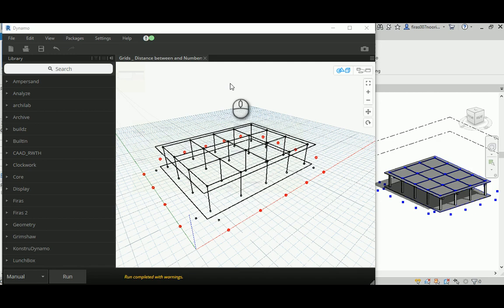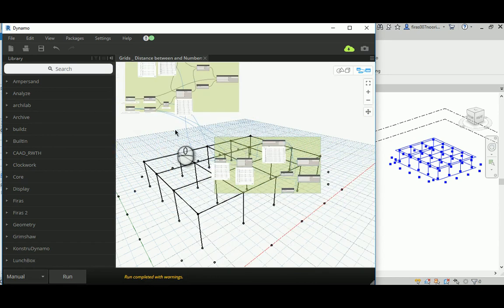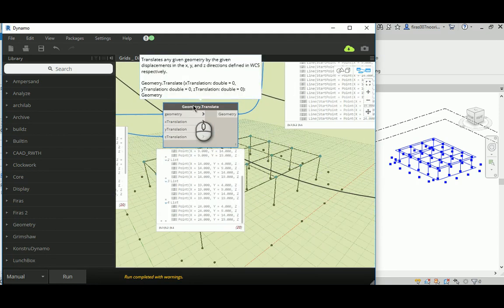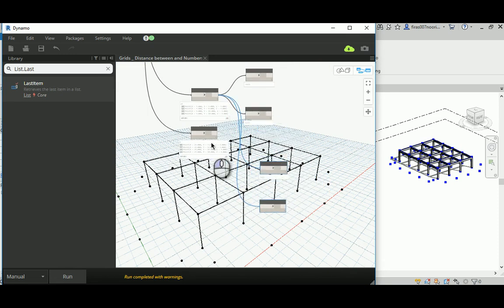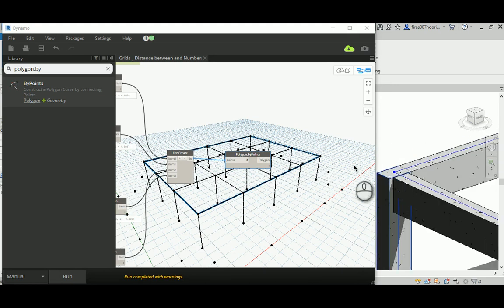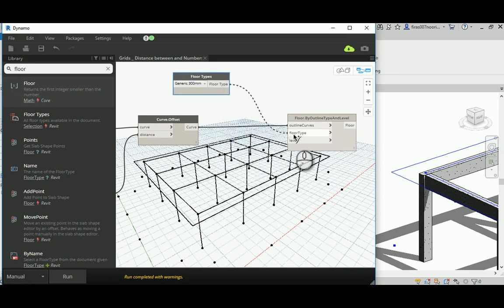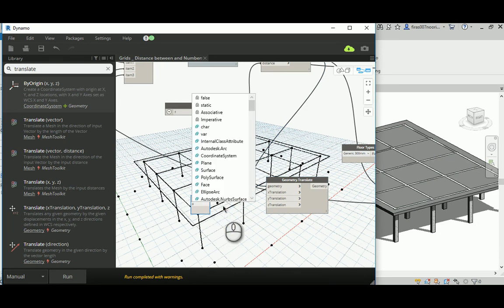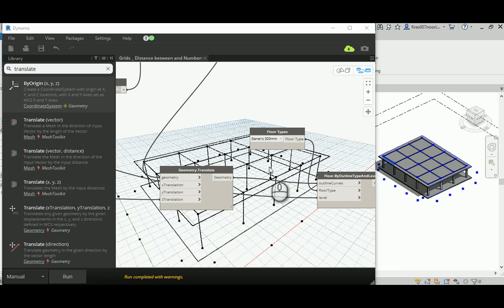Making a Parametric Floor in Autodesk Revit by Using Dynamo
Greeting,

I will explain in this video the following:
1- How we can make a parametric Floor (Slab) in Revit By using Dynamo
2- Floor.ByOutlineTypeAndLevel
3- Curve.Offset
4- How we define the corners of the floor